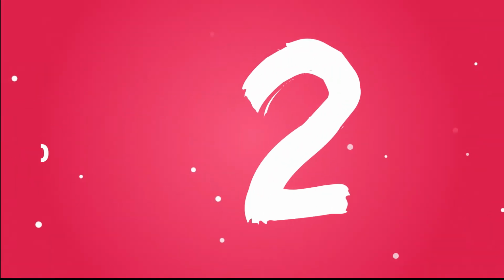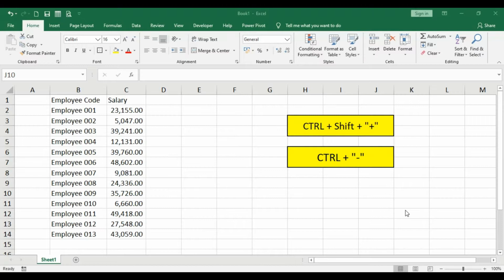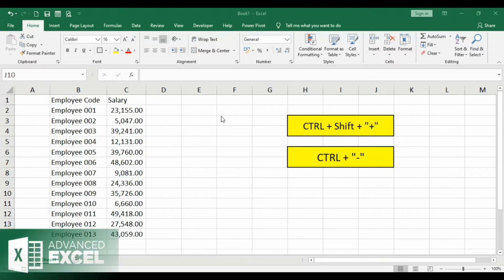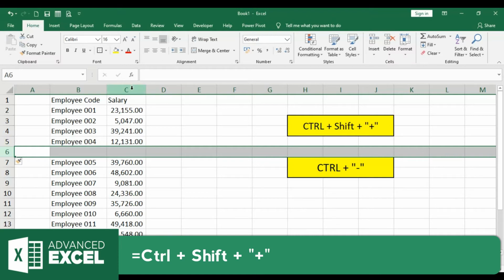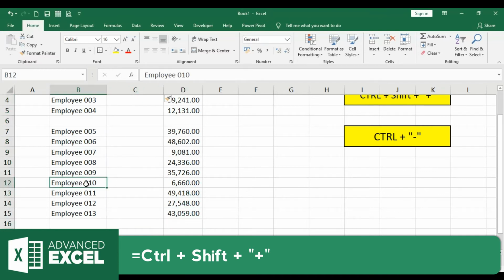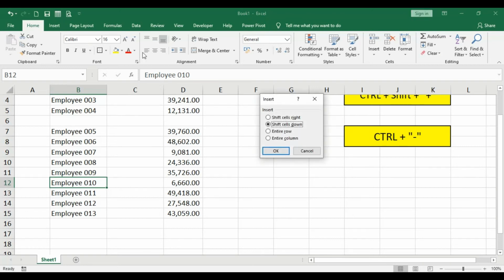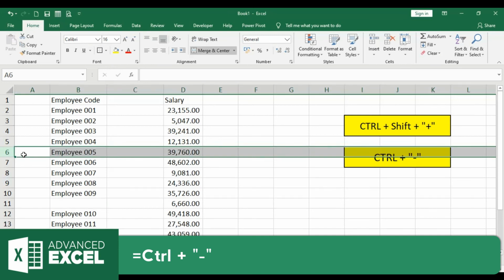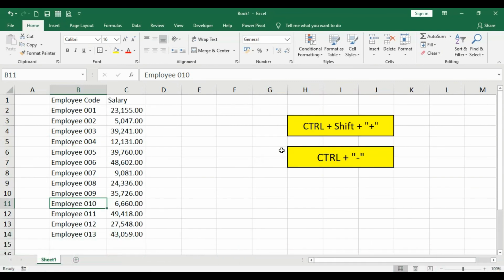MS Excel - Tip of the Week #2 | Insert & Delete Row, Column & Cells l | Advance Excel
MS Excel - Tip of the Week #2 | Insert & Delete Row, Column & Cell | Advance Excel- Knowledgetech Powai
Learn How to insert Rows and Columns in Excel
Learn How to Delete Rows and Columns in Excel
Learn How to Insert & Delete Cells in Excel
Using Shortcut Ctrl+Shift+"+" Used for inserting new rows, columns and cells based on selections.
Using Shortcut Ctrl+"-" Used for deleting rows, columns and cells based on selections.